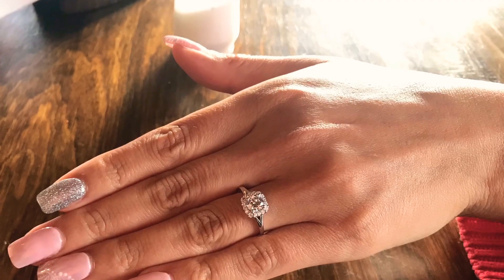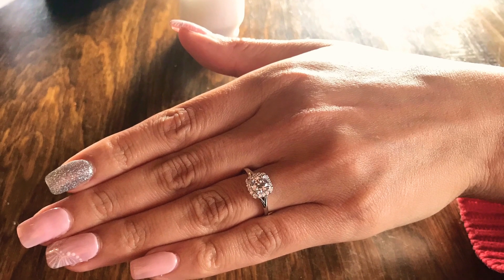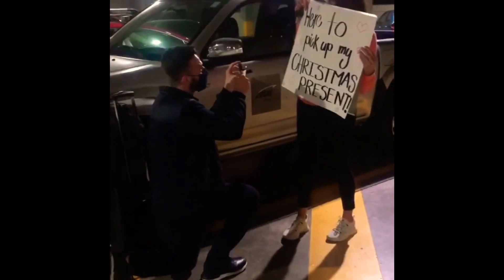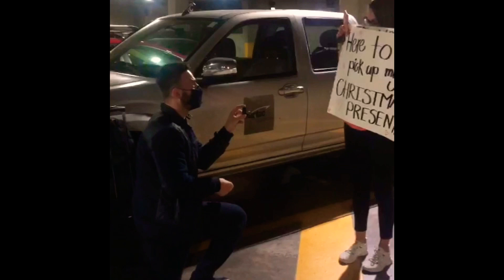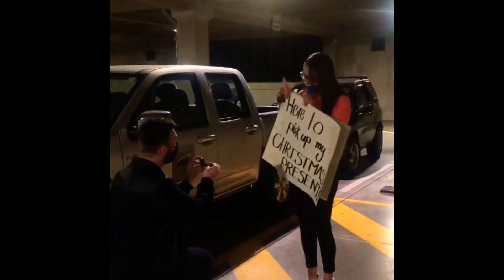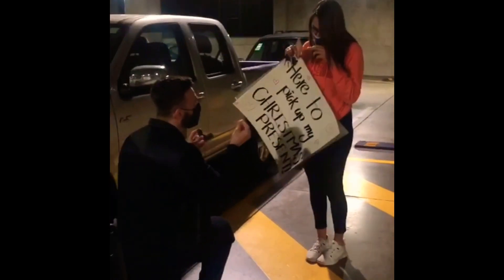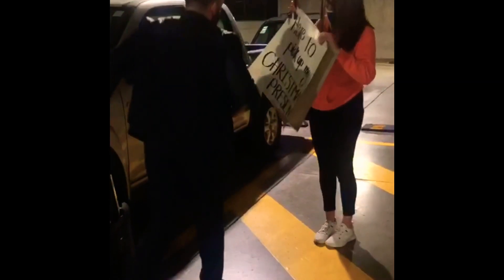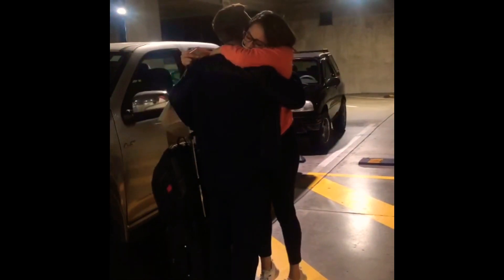I bought an engagement ring with a lab grown diamond online from Ritani.com here’s the update review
The average price for an engagement ring in the United States is $6k. It’s ridiculous! Go lab grown and save big. Make a smart financial move! I bought an engagement for $1.8k and as you see it looks amazing

Help this channel by applying for your Southwest credit cards below!

Apply for the Chase World of Hyatt Below!

Apply for the Amex Gold or Platinum below!